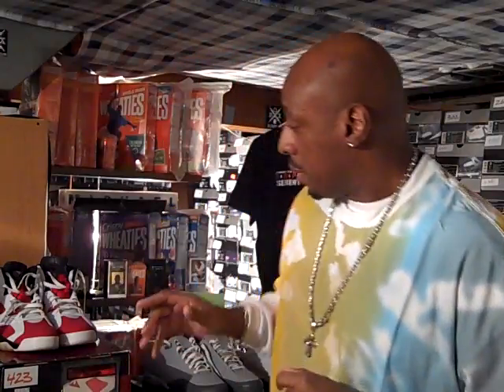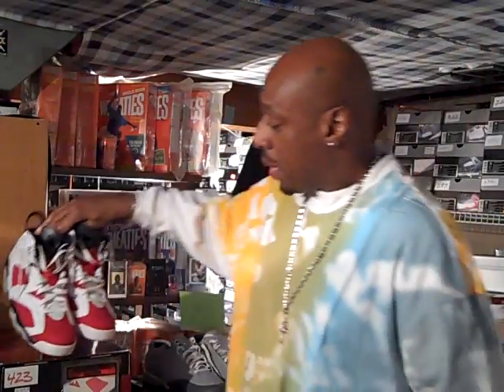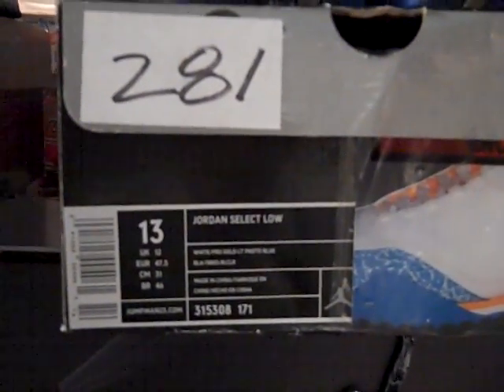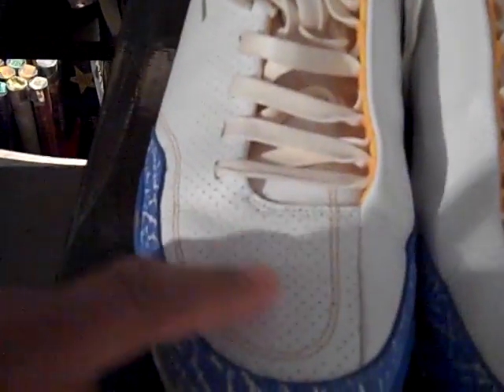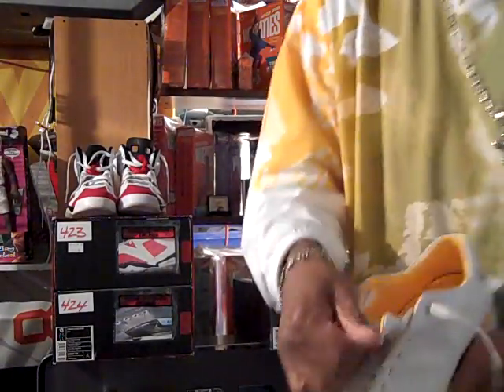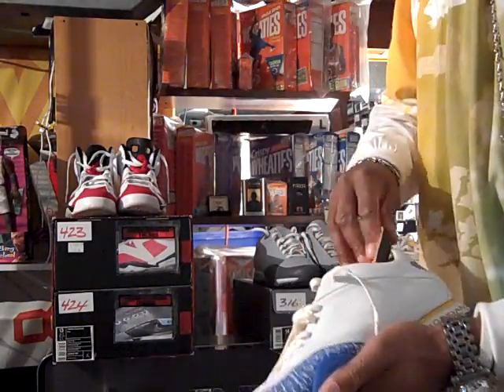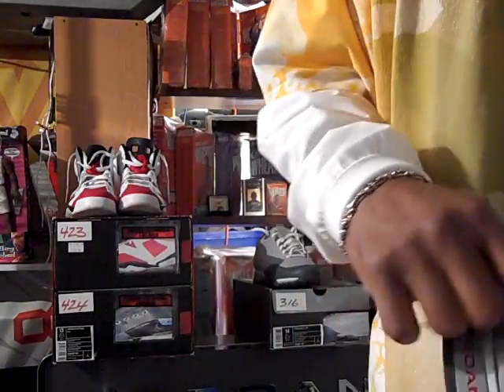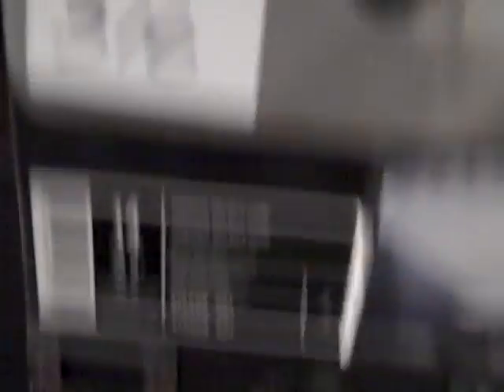02-01-2011 Shoe #281 of 687 J's. The 2007 JORDAN SELECT LOW & S/O 5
Jordan shoe #281 the JORDAN SELECT LOW, S/O 5 and named the 16 participants of JSB VIII. Congratulations to loganjbaez for winning JSB VII.